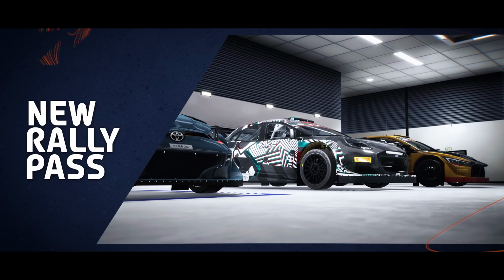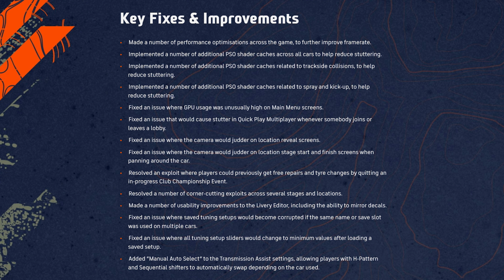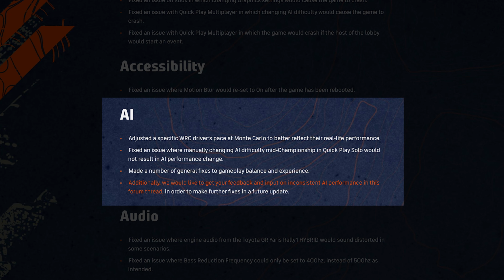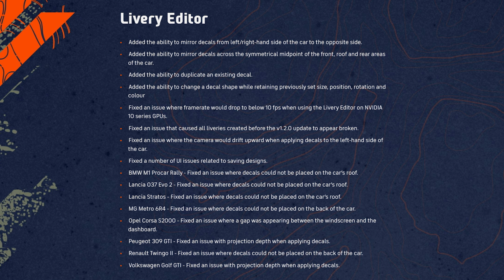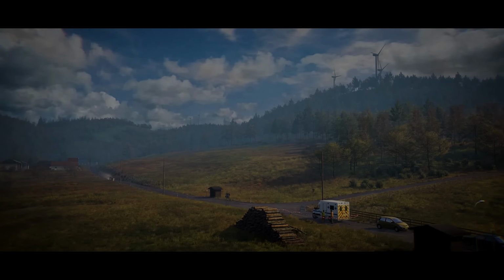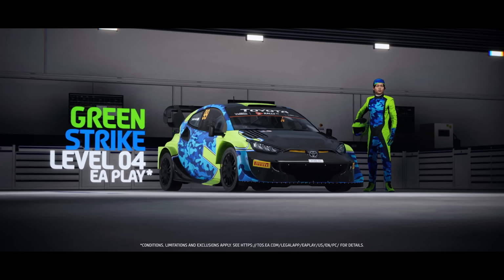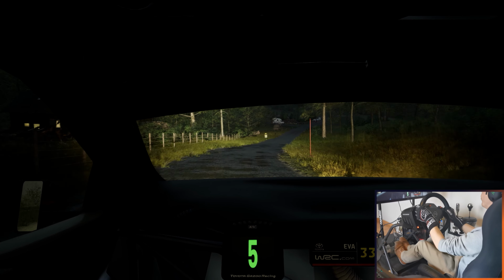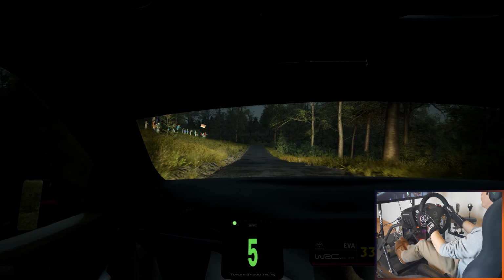EA Sports WRC | Season 2 Reveal & CER Gameplay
In this video I'll be going over the information announced in the EA Sports WRC Season 2 Reveal Trailer as well as showcase the new Central European Rally with gameplay footage.

If you have any further questions, feel free to write them down in the comments below.

Chapters:

00:00 Intro
00:27 Season 2 Information
04:02 CER Gameplay
19:35 Outro

PC Specs:
GPU: Nvidia GeForce RTX 2070 SUPER
CPU: Intel Core i7 12700K CPU @ 3.60GHz
Memory: 32 GB RAM
Current resolution: 2560 x 1440, 60Hz

Gear:
- Thrustmaster TS-PC Racer
- Thrustmaster T3PA pedals
- Aiologs Sequential Shifter
- Thrustmaster TH8A Shifter
- Obutto oZone cockpit